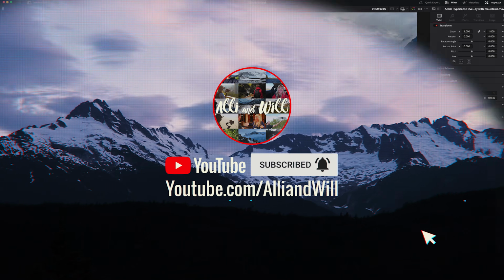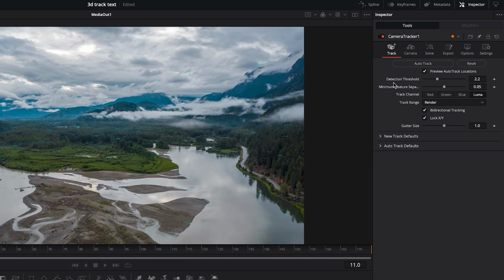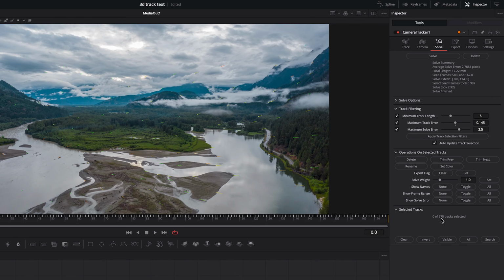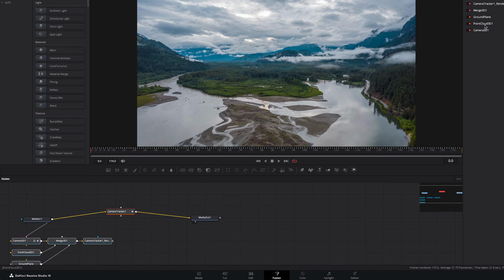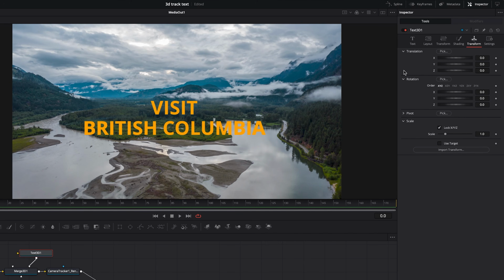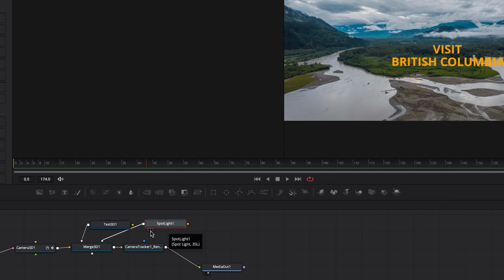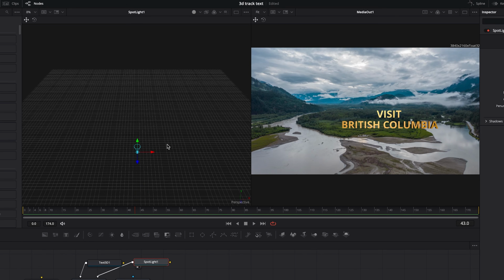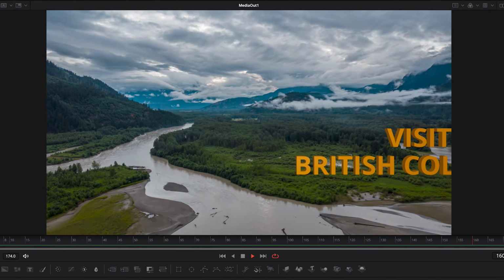How To Use 3D Camera Tracker In DaVinci Resolve To Add Text Anywhere!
How To 3D Track Text ANYWHERE using DaVinci Resolve - In this video editing tutorial using DaVinci Resolve, Will teaches you how to 3d track text and add it anywhere in footage.